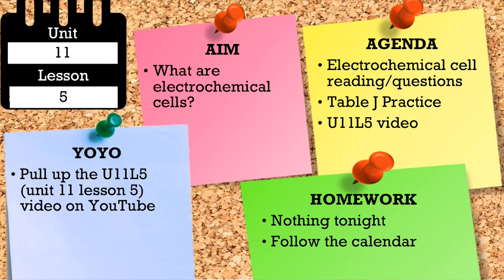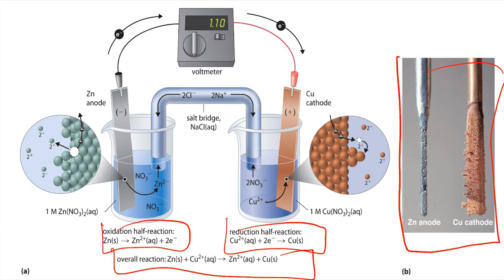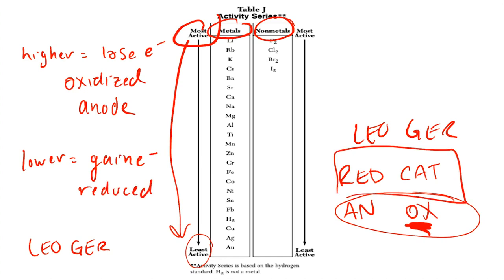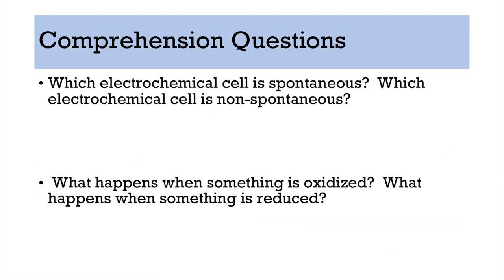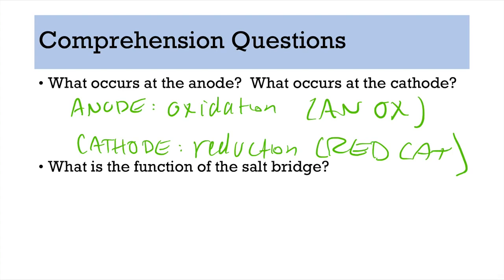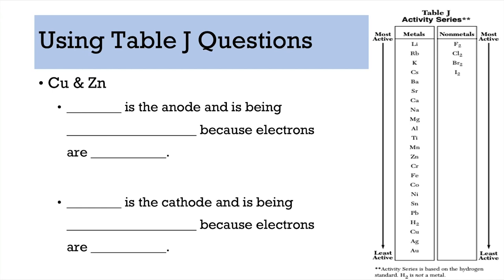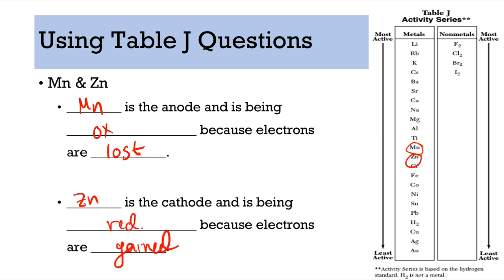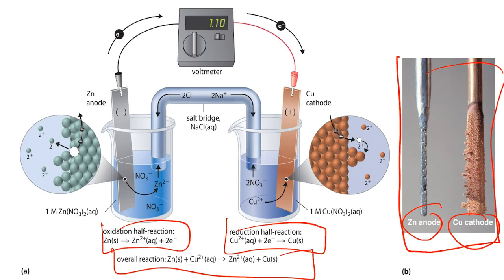U11L5 - Introduction to Electrochemical Cells & Table J